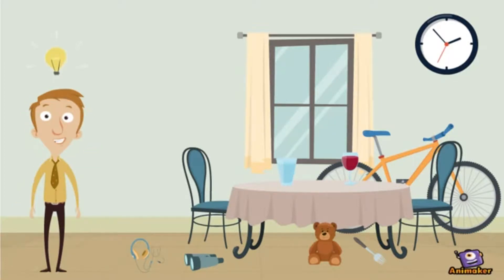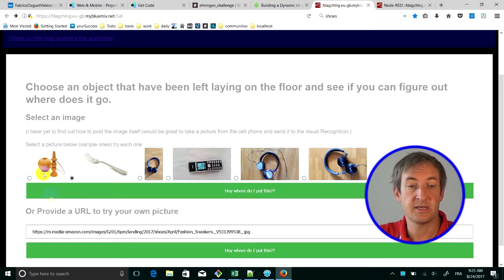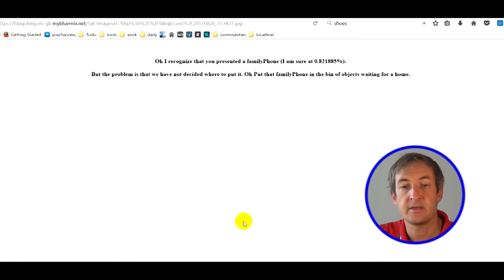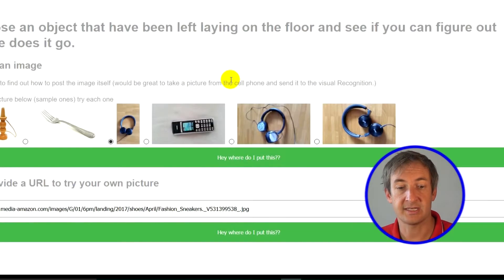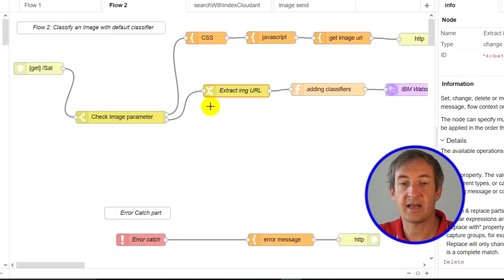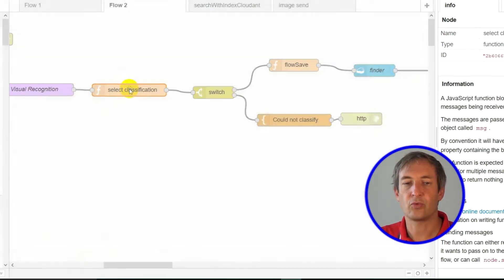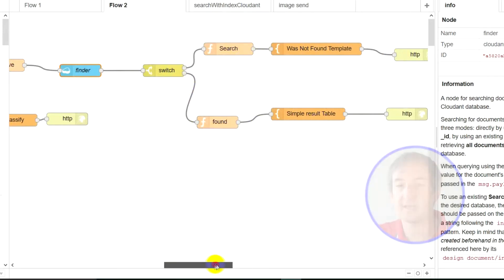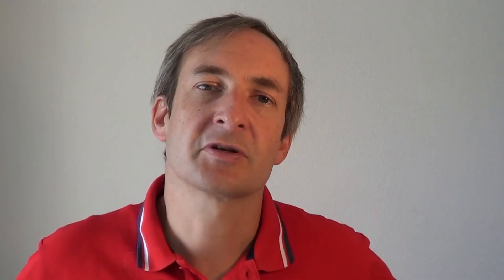Watson Visual Recognition with NodeRed and Cloudant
This is the success story of a challenge that I participated in in august 2017. The application that I thought about was a simple one that helps you to know where should the items be stored.